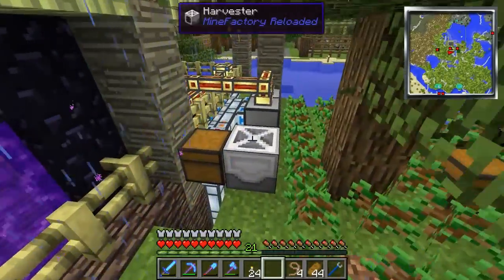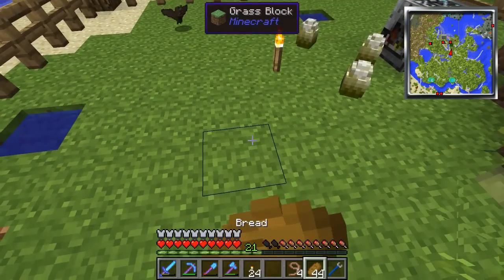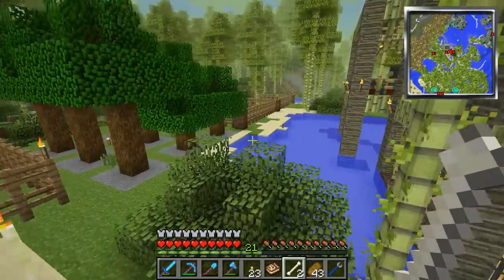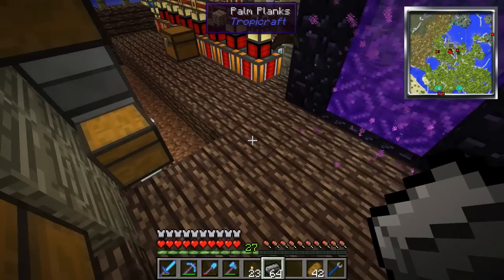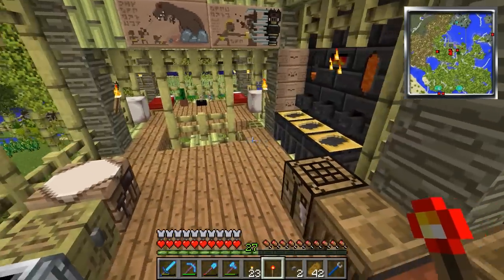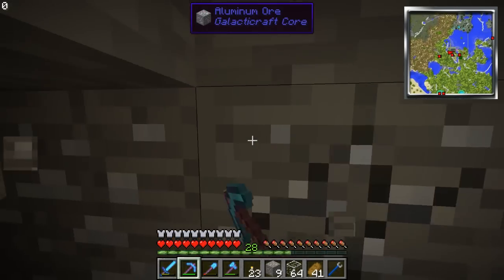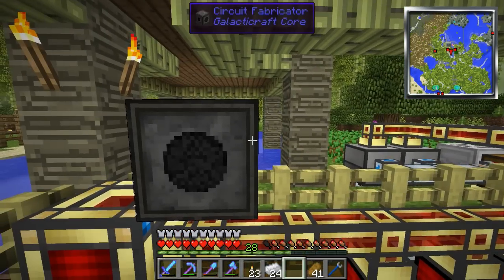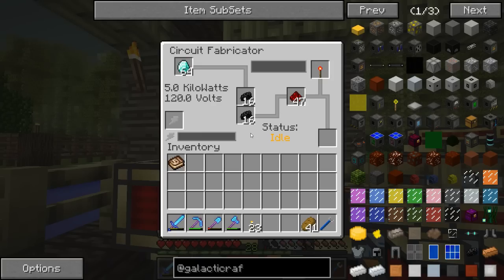Attack Of The B-Team #14 - Dilophosaur & Electric Compressor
Attack Of The B-Team. Be sure to click the crap out of that like button!

Mod List :
- Advanced Genetics
- Archimedes ships
- Artifice
- Autoblocks
- Autoutils
- Biomesoplenty
- Carpenter's blocks
- Chisel
- Codechickencore
- Cofhcore
- Configmod
- Coroai for MC
- Darwin
- Dragonmounts
- Enhancedcore
- Enhancedportals
- Extendedrenderer for MC
- Flansmod
- Food plus mod
- Fossilsarch-reported
- Furnituremod
- Galacticraft
- Galacticraft-planets
- Hamsterrific
- Hamstersforever
- Hats
- ichunutil
- Immibis-core
- Liquid-xp
- Mapwriter
- Micdoodlecore
- Minefactoryreloaded
- Minions
- Modbuild
- Morphbeta
- Natura
- Necromancy
- Neiplugins
- Notenoughitems
- Openblocks
- Openmodslib
- Powercrystalscore
- Project Red Base
- Project Red Compact
- Project Red Intergration
- Q Craft
- Random Things
- Saints Pack
- Secret Rooms Mod
- Statues
- Sync
- Tinkers Construct
- Thermal Expansion
- TrailMix
- Tropicraft
- WAILA
- Waypoints
- Weather
- Witchery